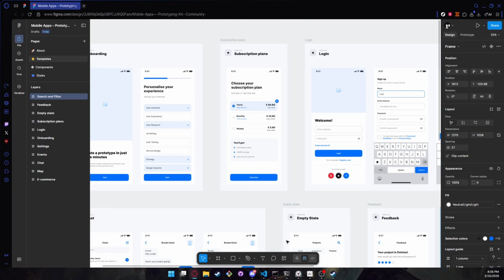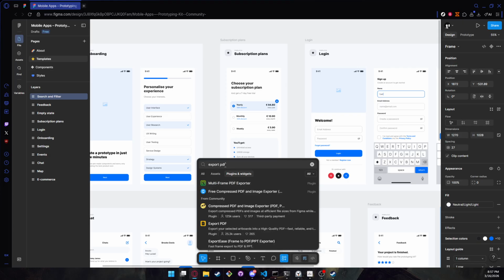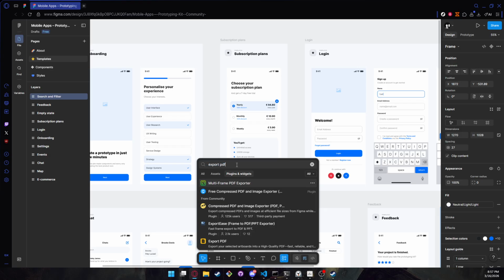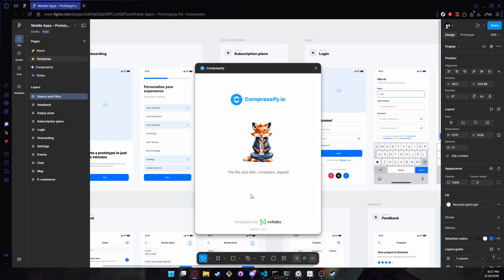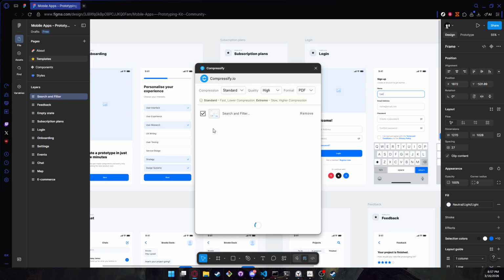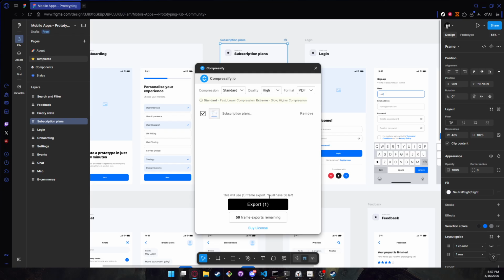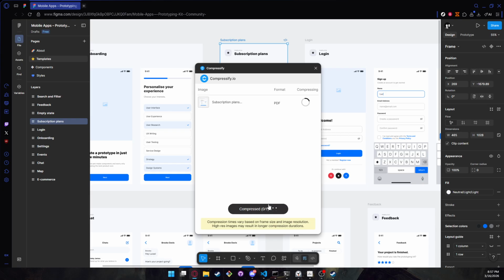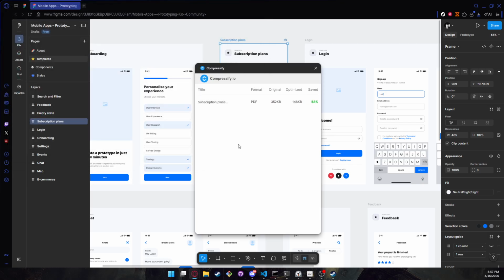How to Export PDF in Figma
In today's video we cover How to Export PDF in Figma